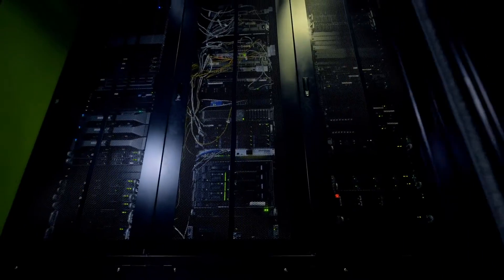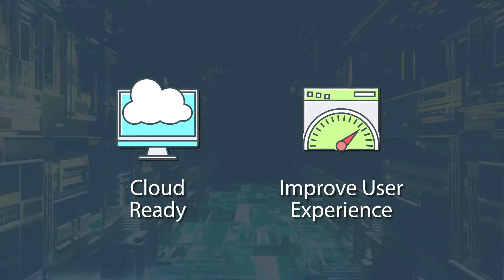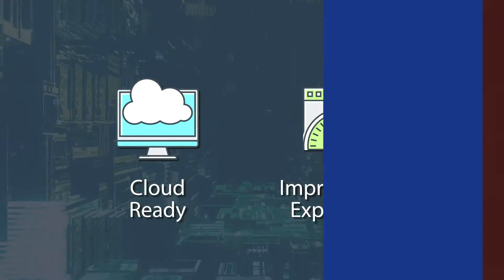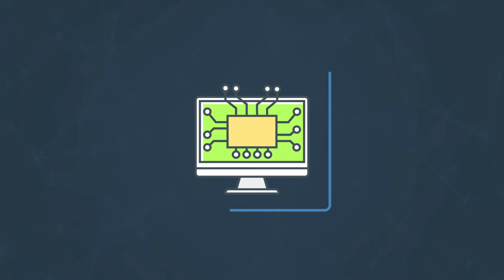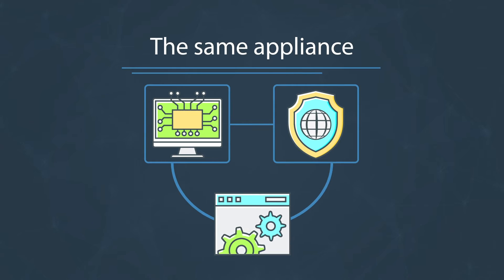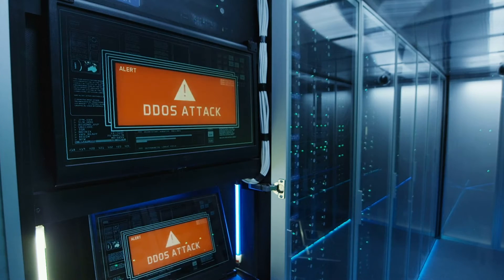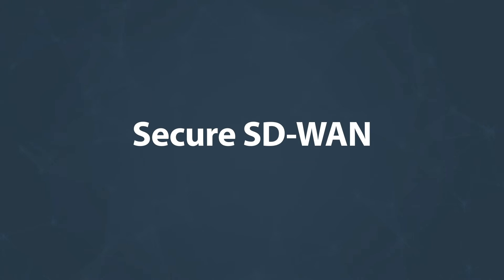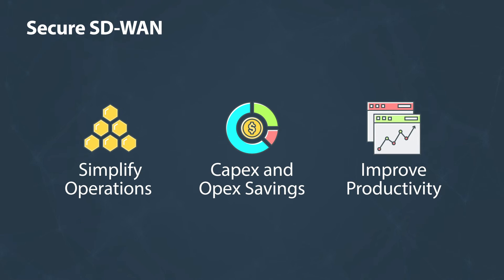ePlus Fortinet Secure SD-WAN Solution